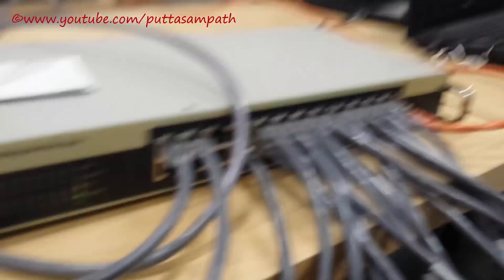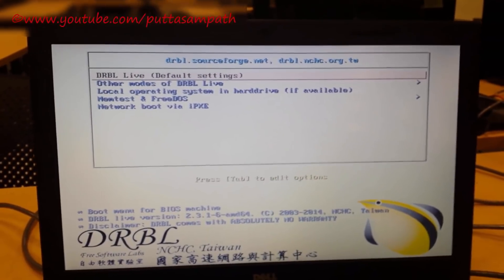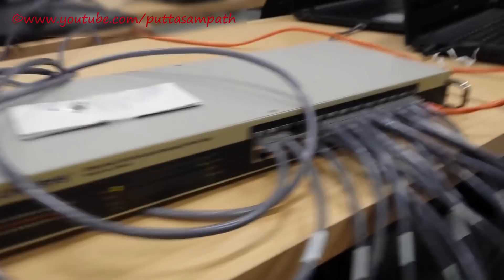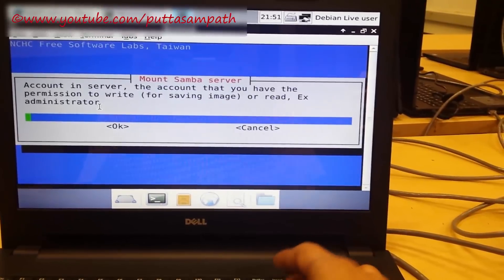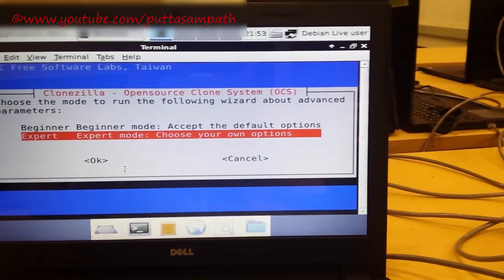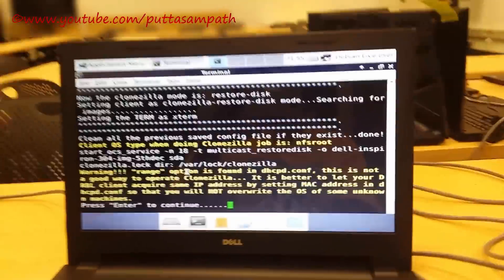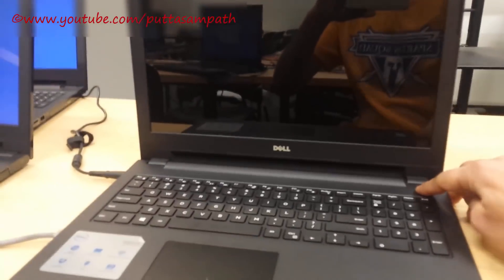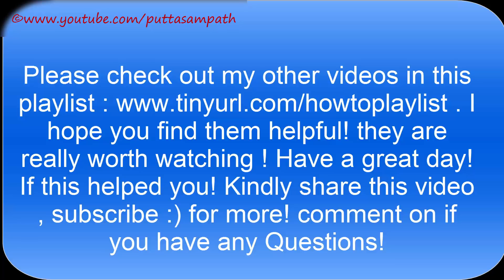How to Clone Multiple Computers (Multi cast) Easily upto 100 laptops/machines/desktops. UPDATED 2025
Ever Wondered how to Clone Multiple machines at the same time instead of installing OS on each and every single computer with softwares? Here is how you can do it using a simple,fast,user friendly open source software called Clonezilla where in you can clone an Image of a computer to upto 100 machines at a time! HOpe this helps you ! Take care!

Tuxt boot for Making a bootable USB drive.